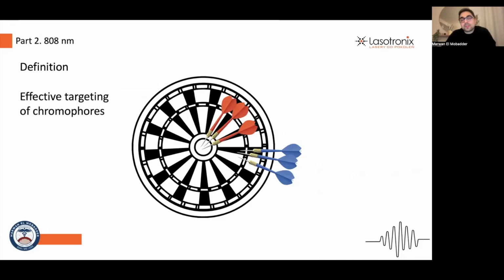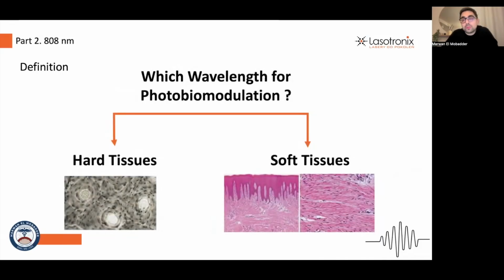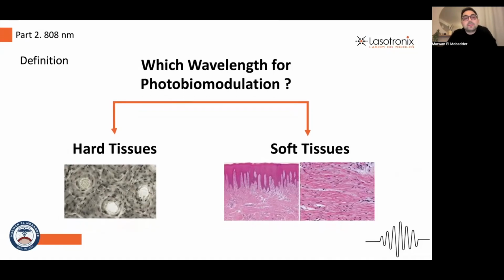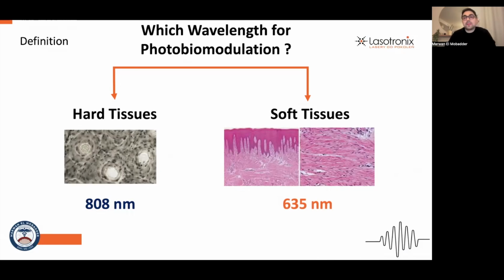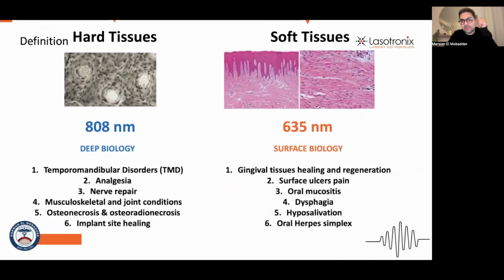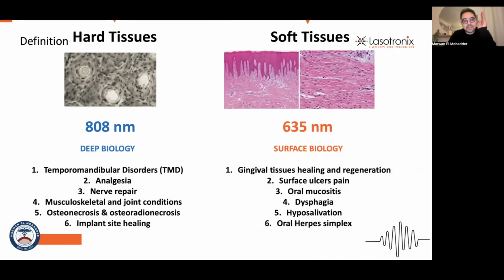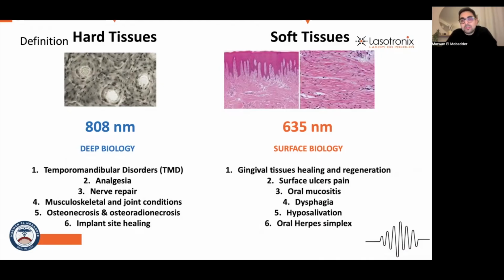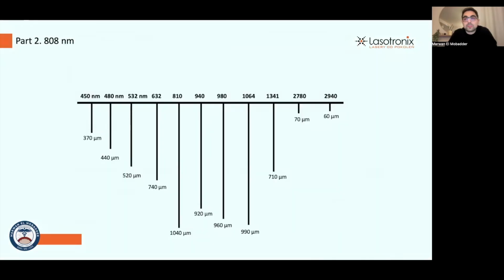808 nm vs 635 nm in PBM, What’s the REAL Difference?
In this 2-minute video, I explain when to use 635 nm and when to use 808 nm in Photobiomodulation. The key difference is clinical indication: superficial mucosal lesions and soft tissue conditions versus deeper structures. This video will give you a simple decision guide.